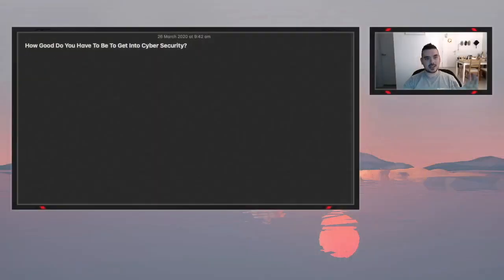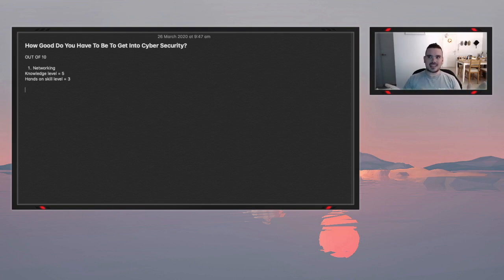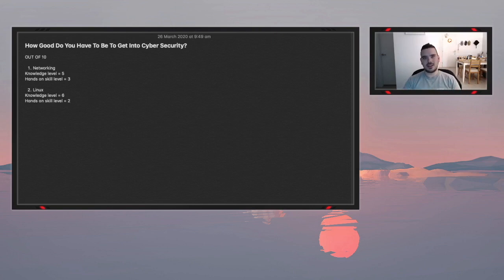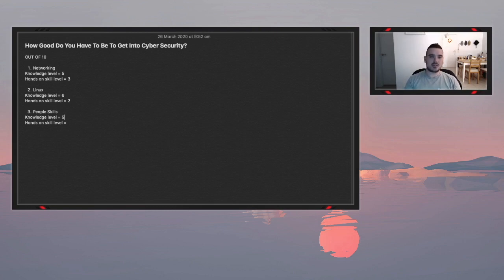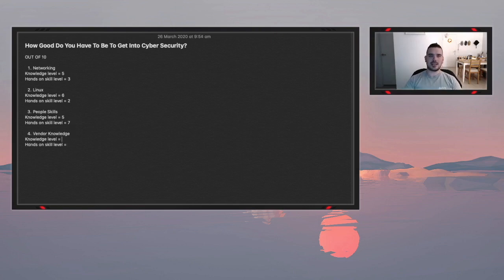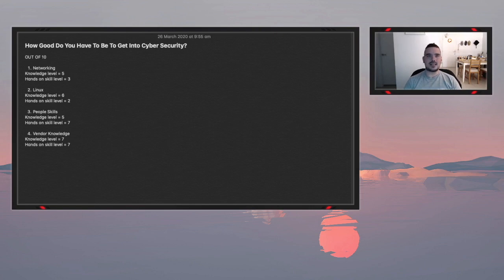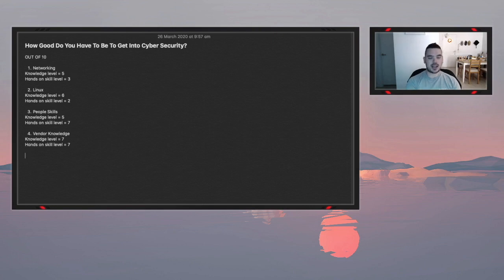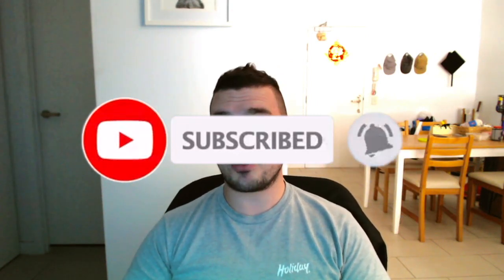How Good Do You Have To Be To Get Into Cyber Security?